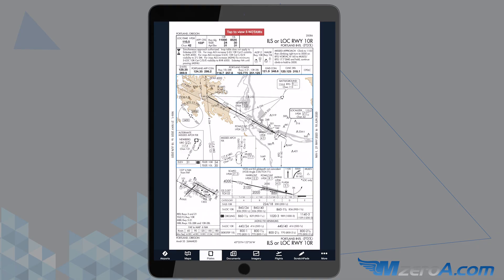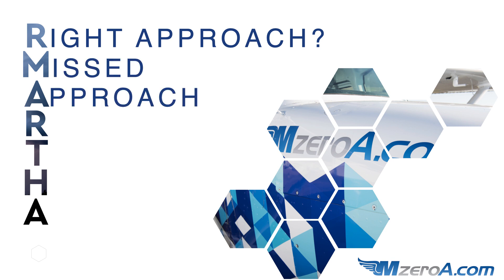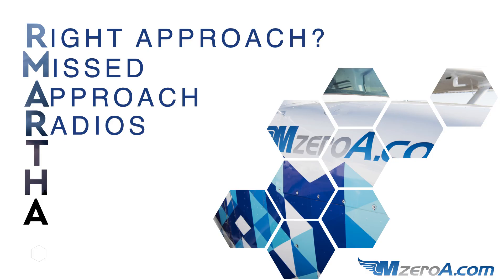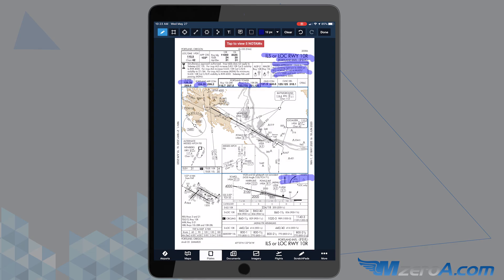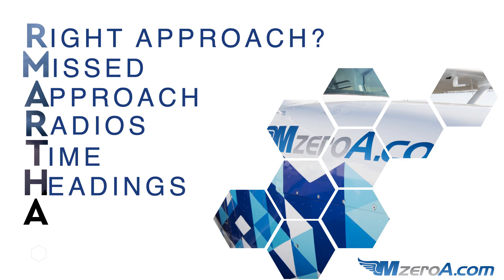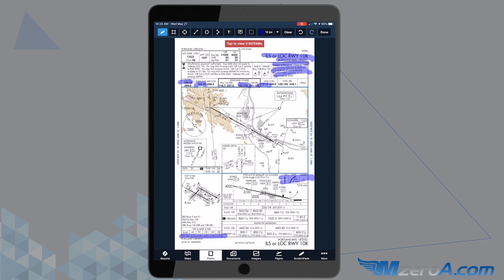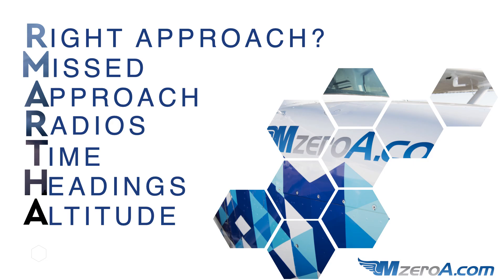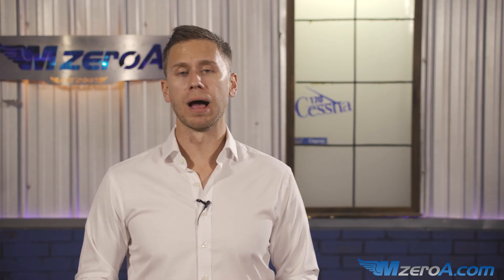My Tips For Briefing An Approach Plate - MzeroA Flight Training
Properly briefing for an approach brief begins on the ground. In this week's video I share with you some of my tips to help you brief an approach.